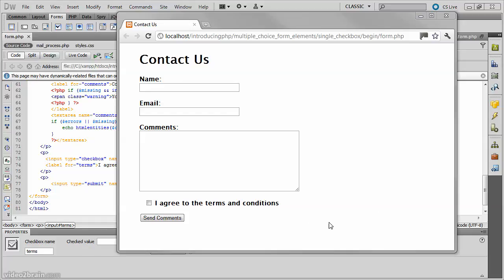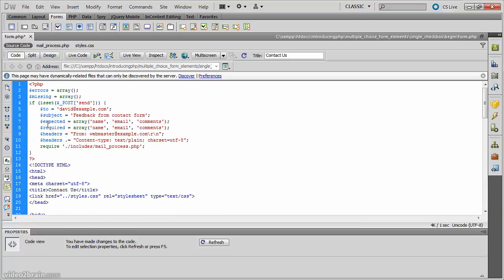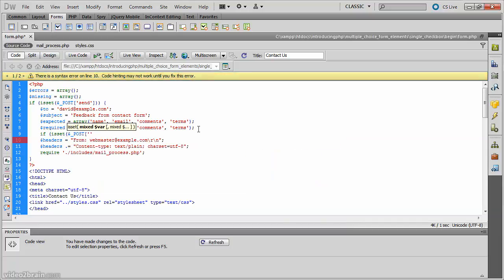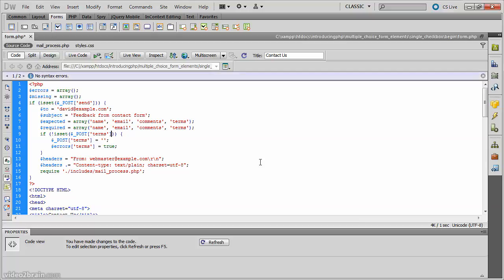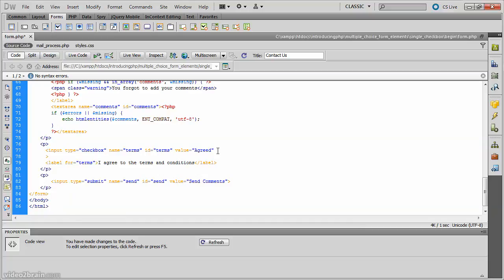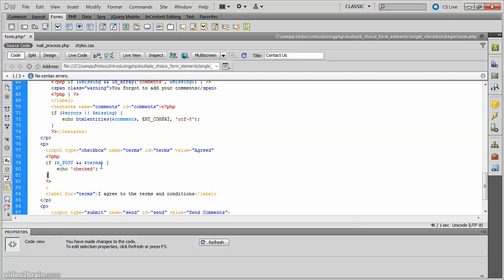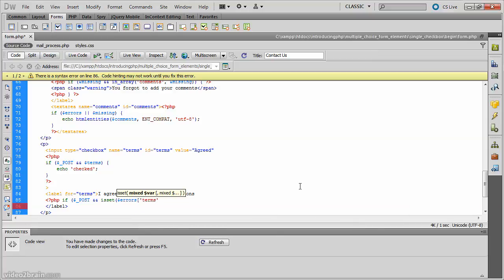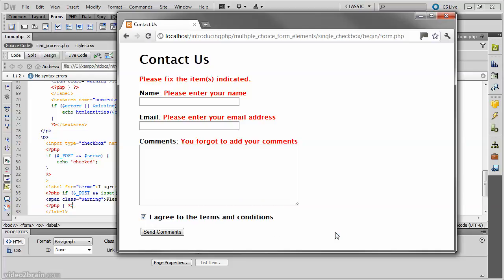EN138 06 02